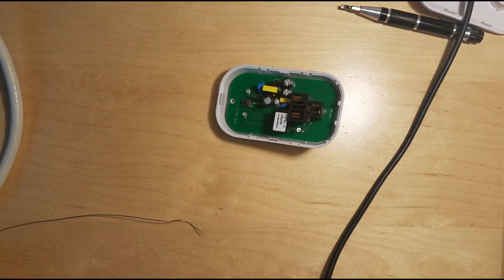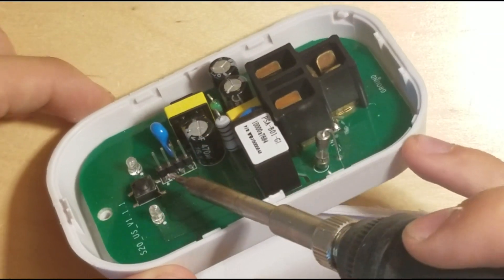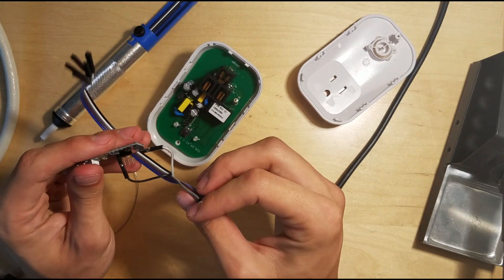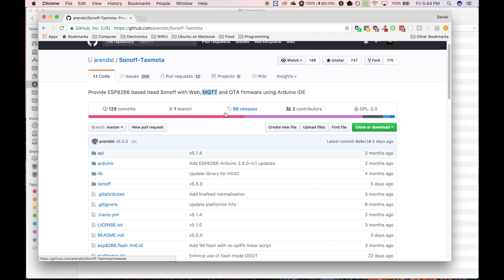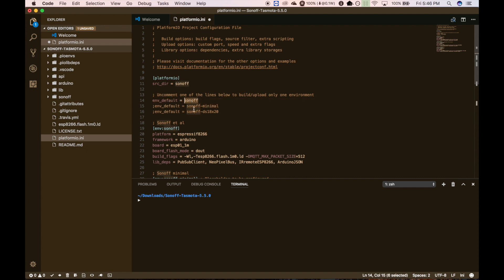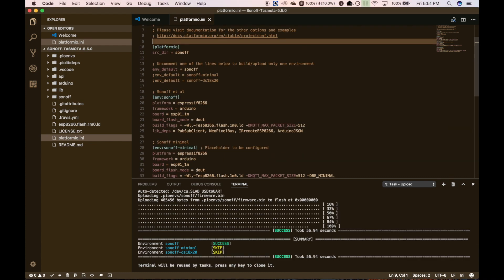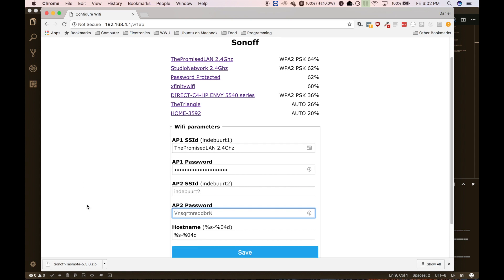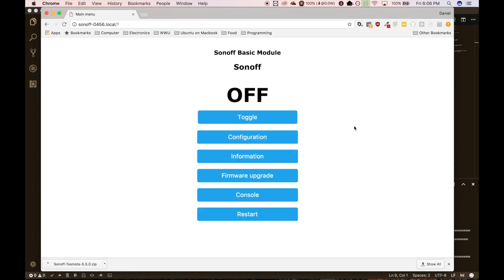Flashing custom firmware on the Sonoff S20 Smart Plug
In this video we look some more at the Sonoff S20 smart plug, and replacing the stock firmware with some custom aftermarket firmware called Sonoff-Tasmota. In future episodes we will look more at connecting this to various home automation systems.